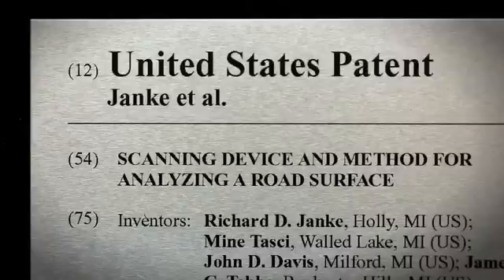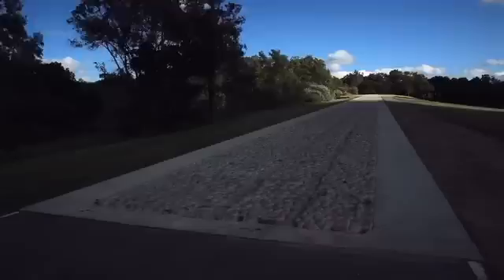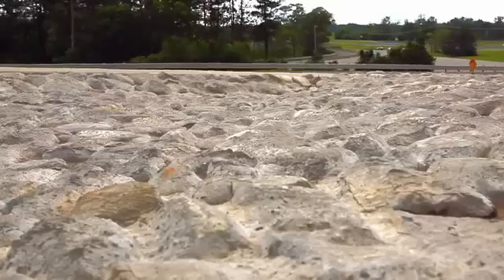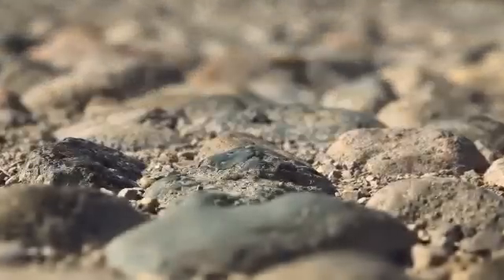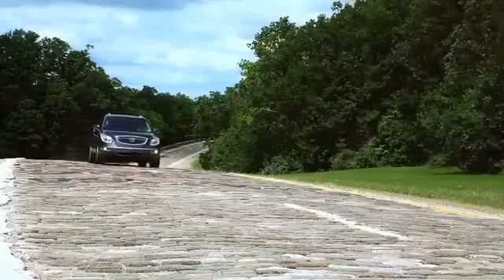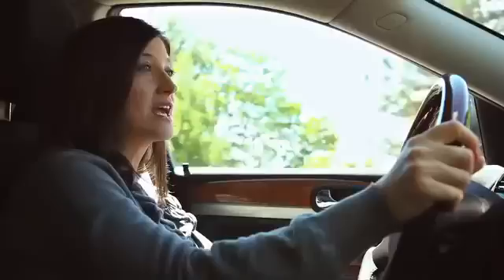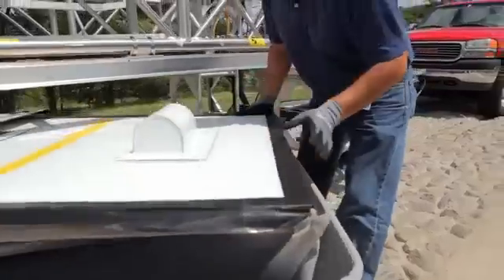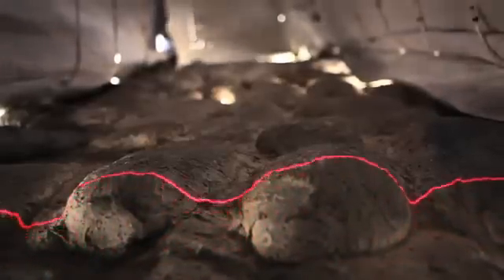Buick Enclave Suspension design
Very cool video!  See how GM engineers design the roughest roads to design the best suspension.